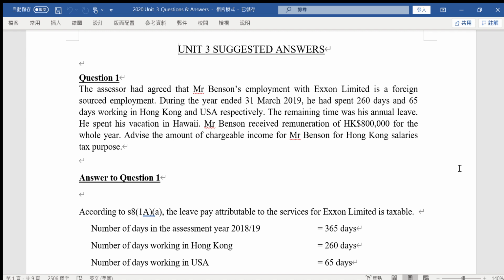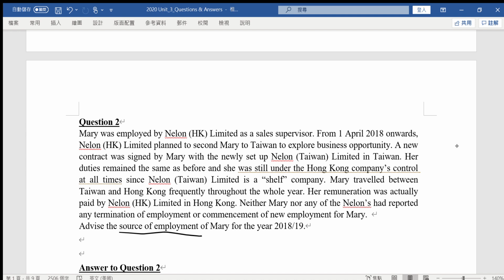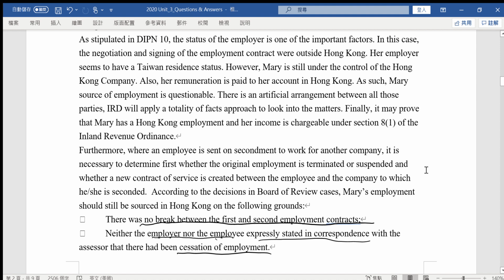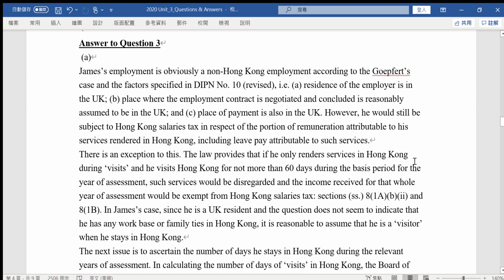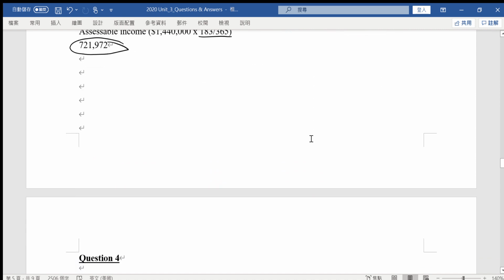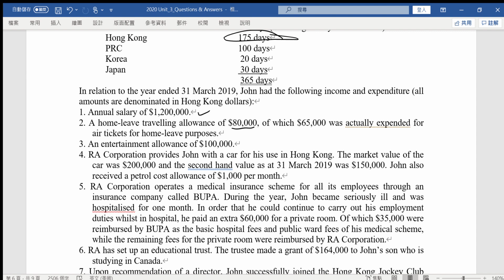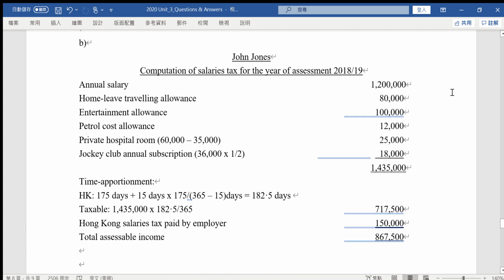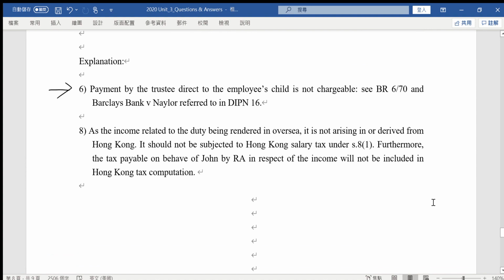Tax 2020 Unit 3 Questions & Answers 相容模式 Word 2020 02 16 16 59 06